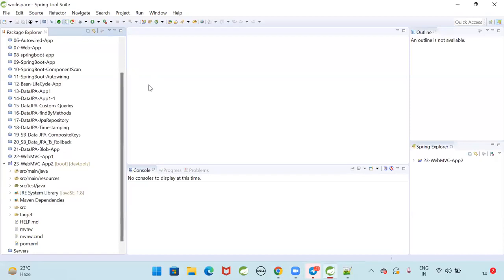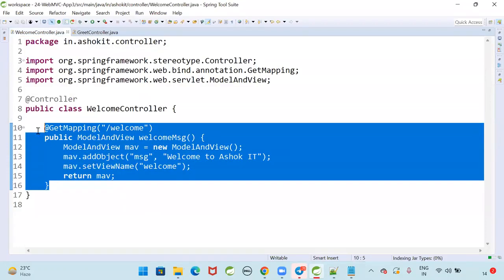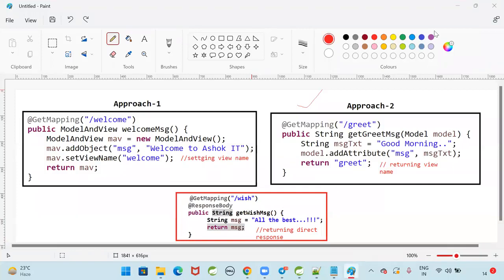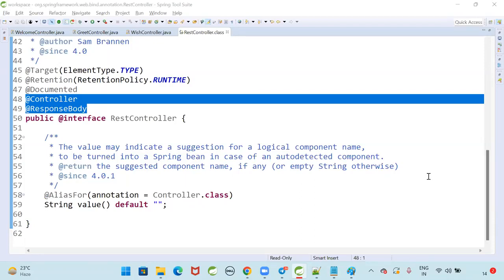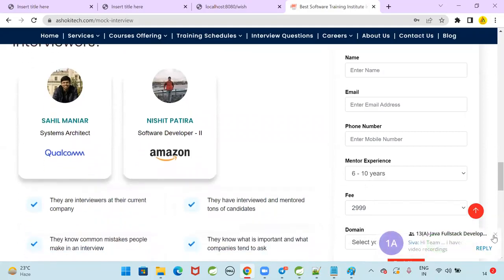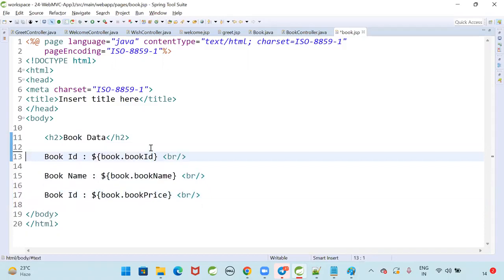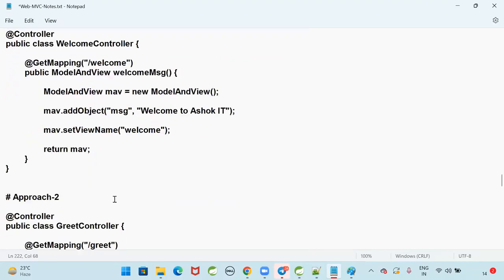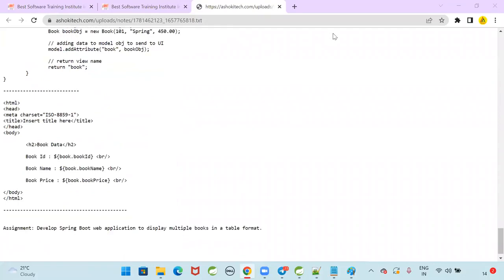SpringBoot and Ms AhokIT 36 (1)